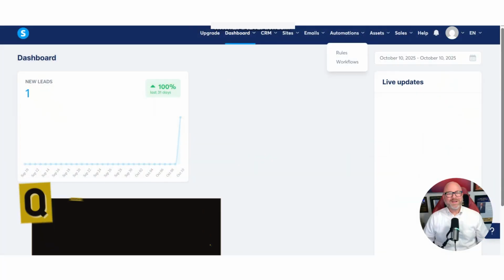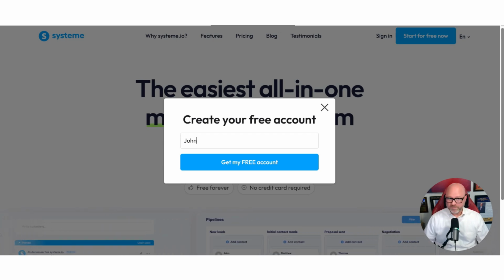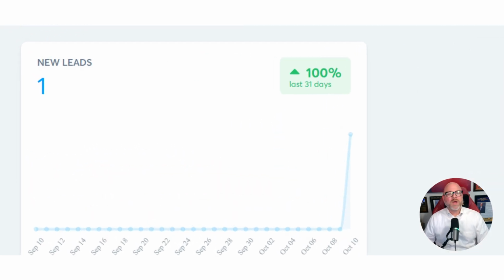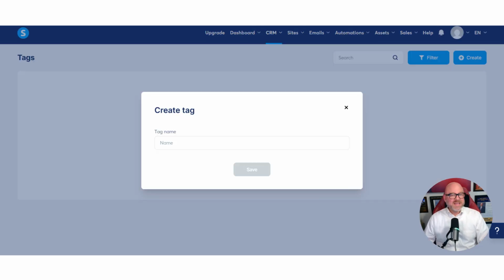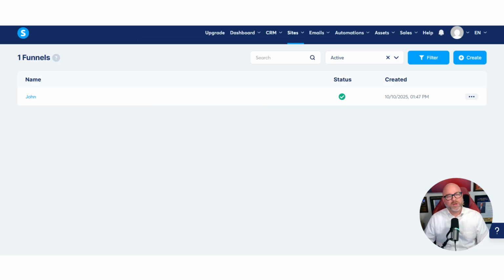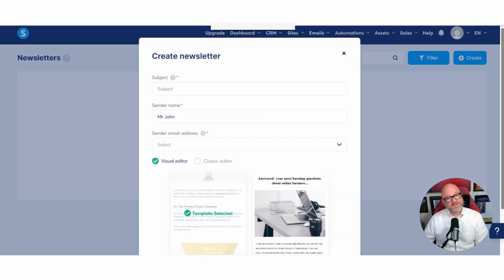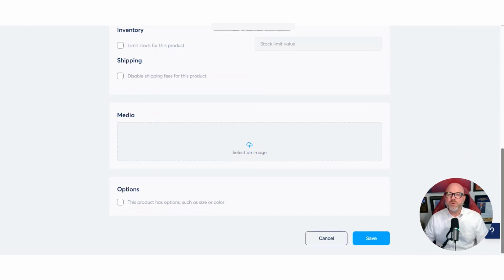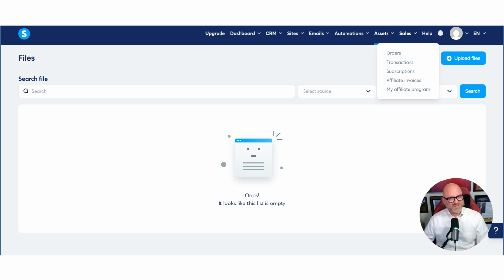Systeme.io Tutorial For Beginners | How To Use Systeme.io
Systeme is an all-in-one platform for funnels, email marketing, automation, and selling digital products. This beginner tutorial walks you through how to use the main tools step by step. Great for anyone looking for an affordable and powerful online business platform.